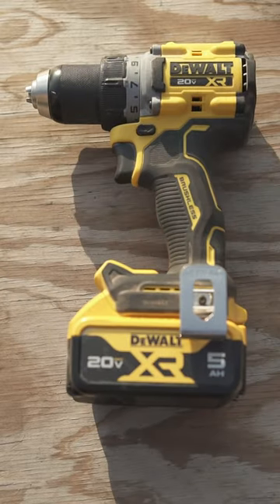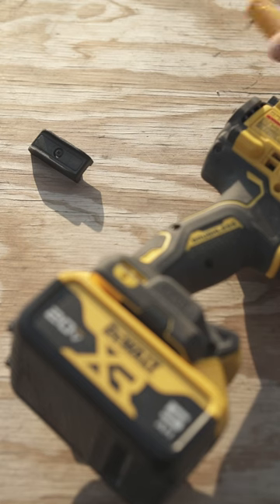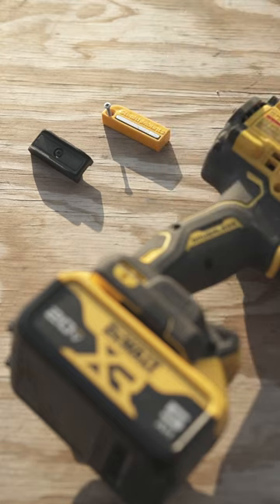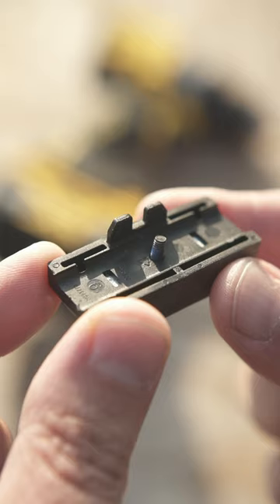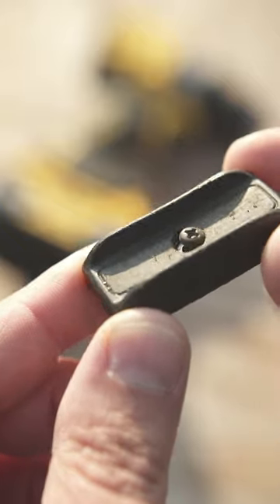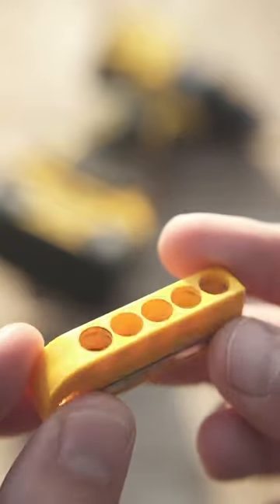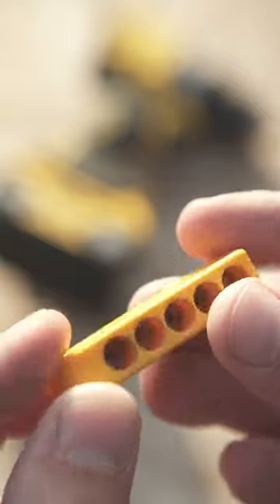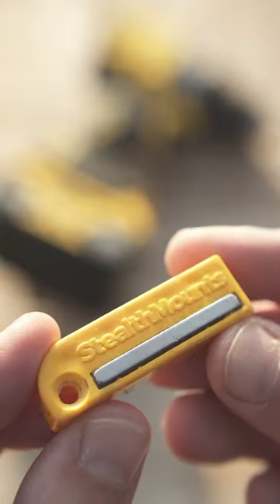DeWALT bit holder comparison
Short and sweet comparison between bit holder as optional accessory for, in that case, Dewalt power tools.

StealthMounts DeWalt XR and FlexVolt Yellow Magnetic Bit Holder | Drill Bit Organizer | Perfect for DeWalt Drills and Impacts (2 Pack)